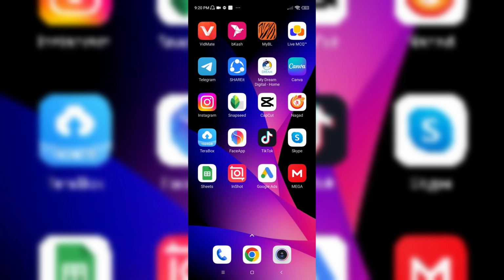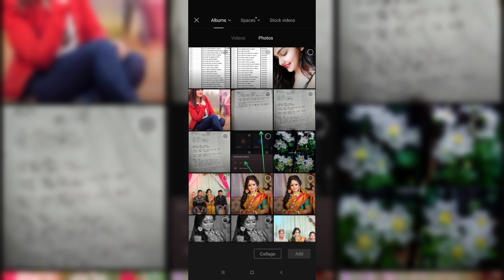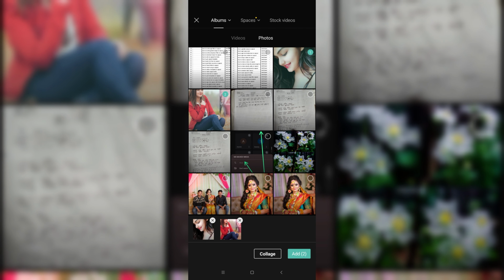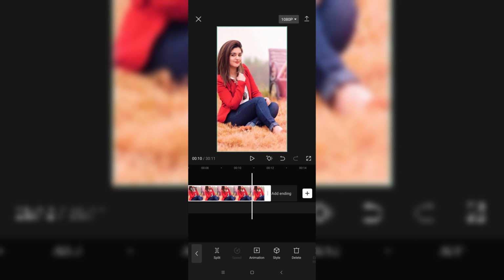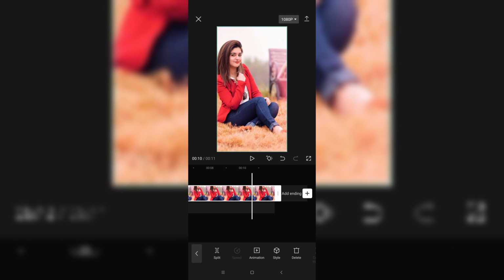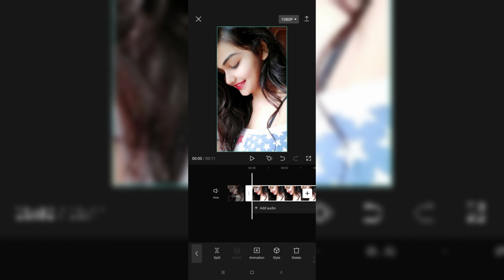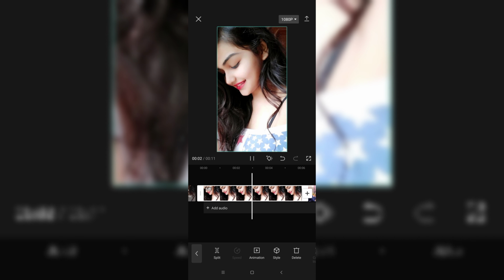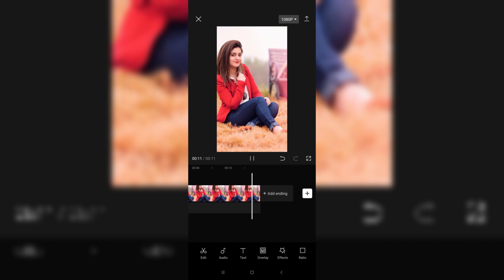How to make same length clips 2024 | Initial Solution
Hello, My Dear friends, !! In this video I will Show you How to make same length clips. Watch the video till the end Thanks.

0:00    Introduction
0:15    Main Part
1:49    Happy Ending